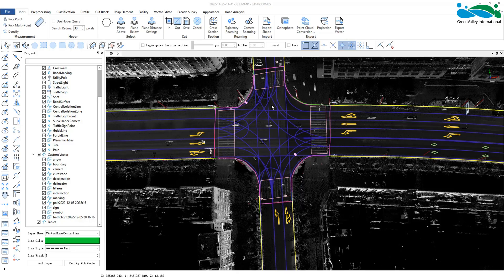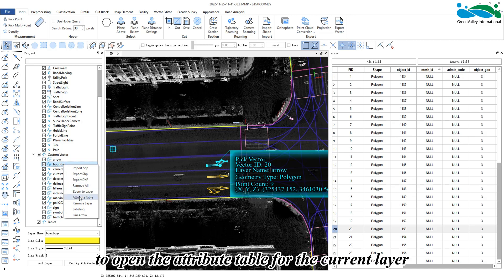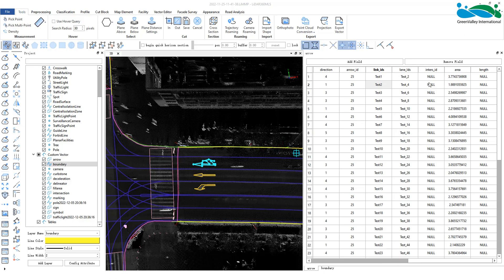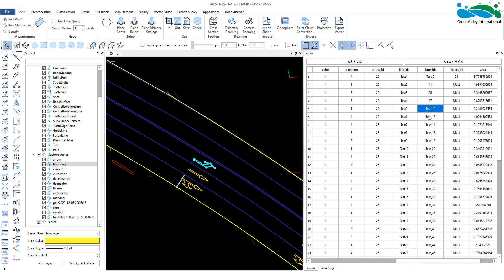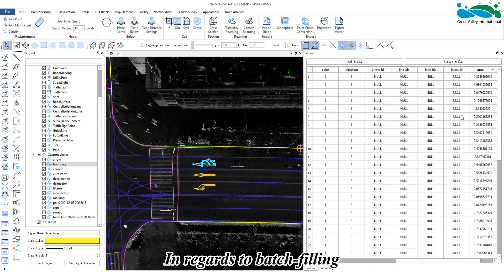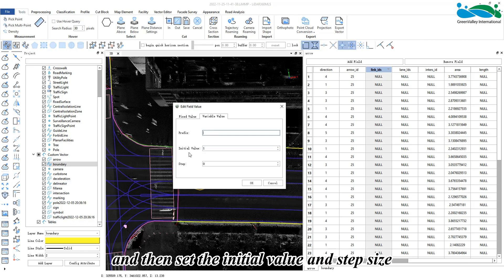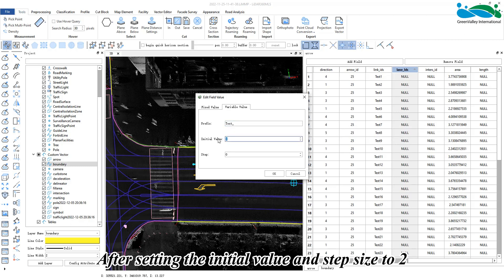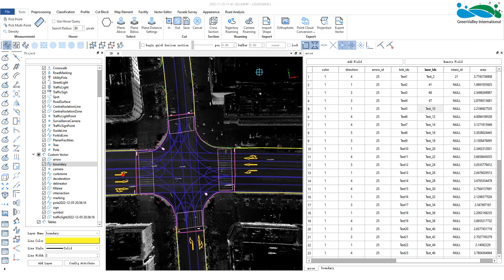9 Basic Attribute Table Editing - LiDAR360 MLS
Basic Attribute Table Editing in LiDAR360 MLS